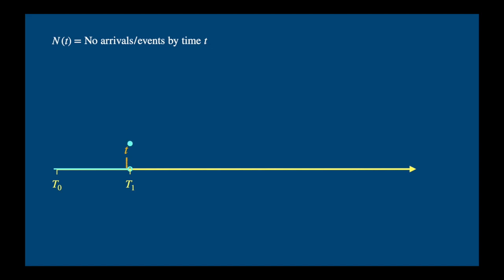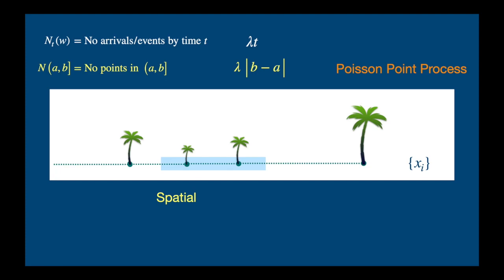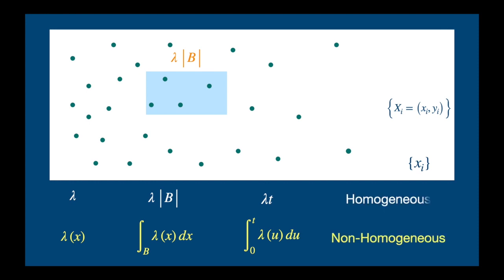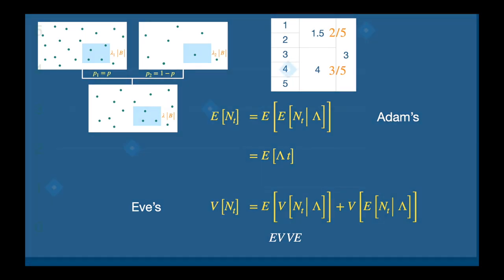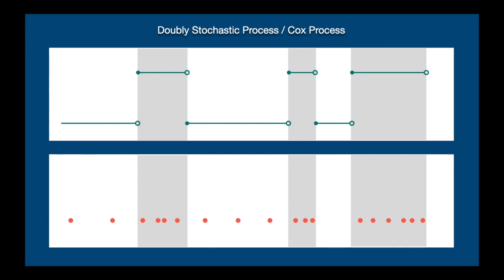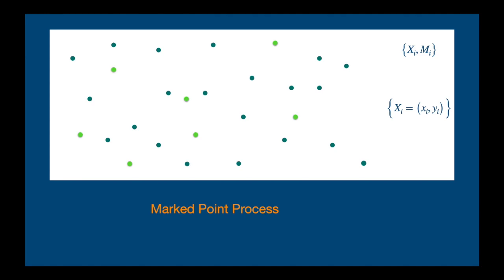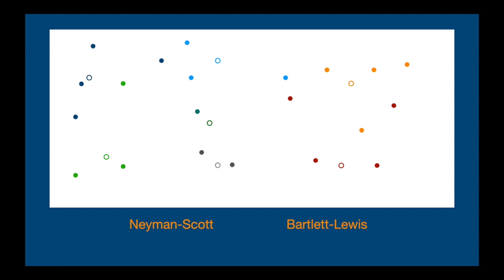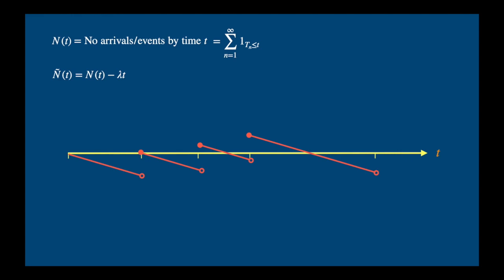Poisson: Marked, Compound, Compensated, ...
Taking more of a visual approach with some maths here and there, this video introduces the various generalisations of the Poisson Point Process such as Marked Poisson Process, Compound Poisson, Compensated Poisson, Cluster Poisson (Neyman-Scott, Bartlett-Lewis), Doubly Stochastic (Cox process), Filtered Poisson, and Non-homogenous Poisson processes.